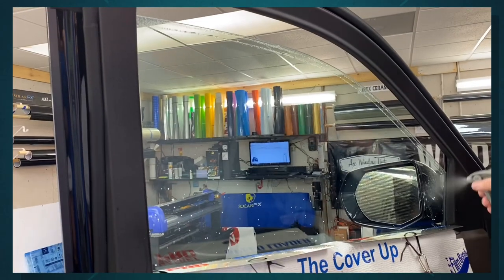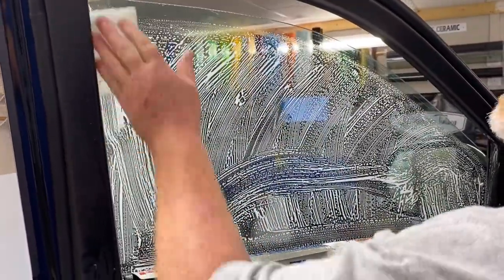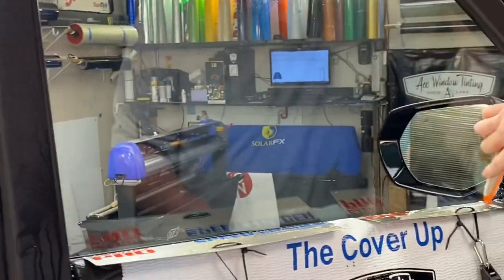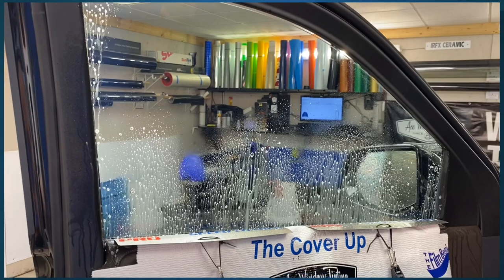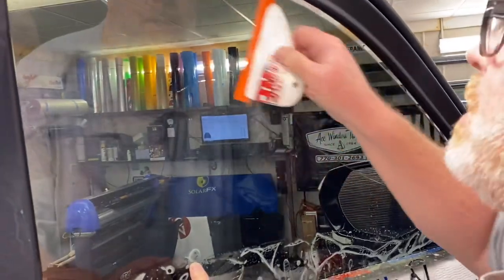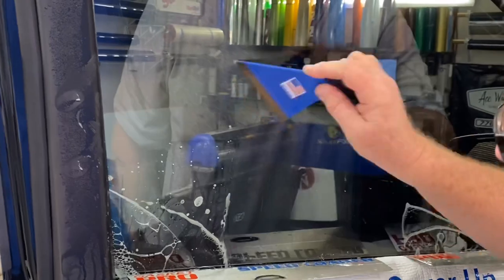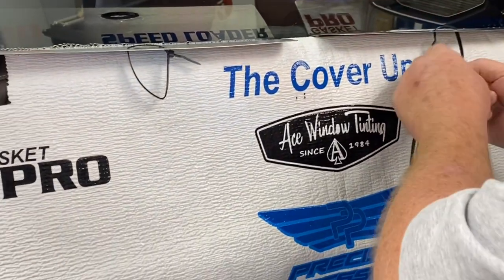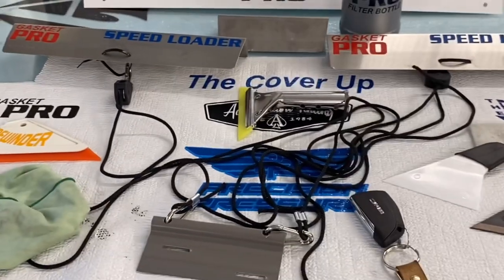Prep and Bottom Loading - 2021 Denali Roll Up | Window Tinting with the Film Bender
How to bottom load window tint using the speed loader and Gasket Pro tools squeegees on a 2021 Denali.

For any of the tools or products used in the video, go